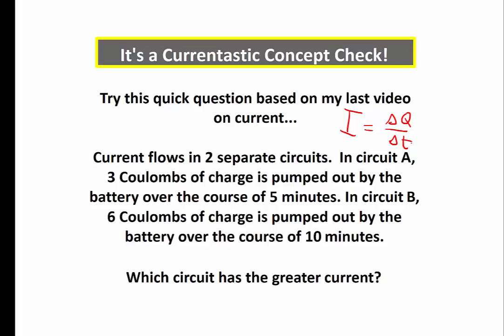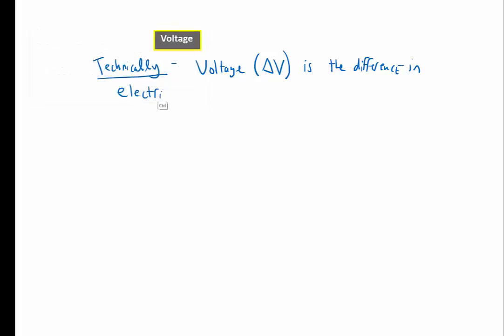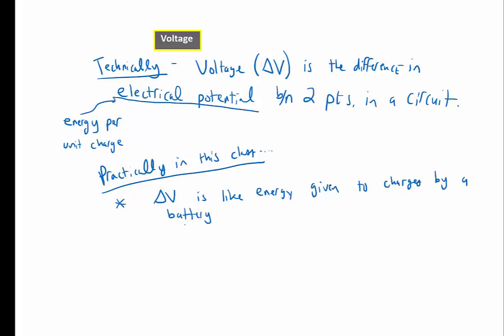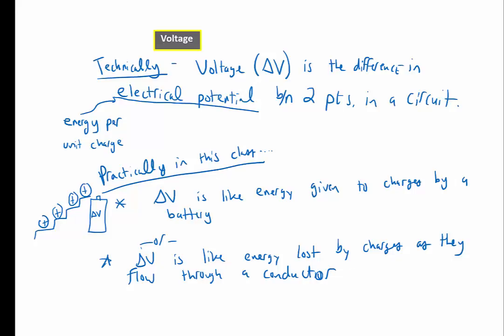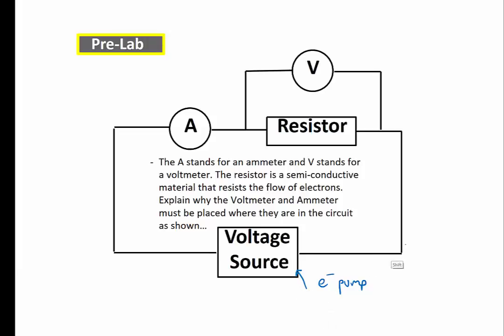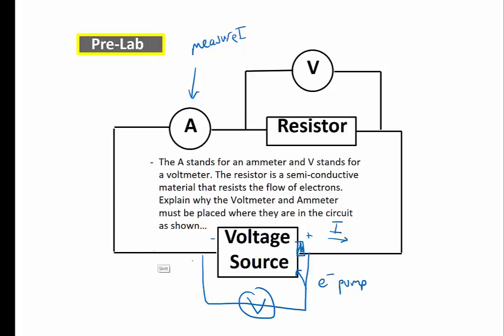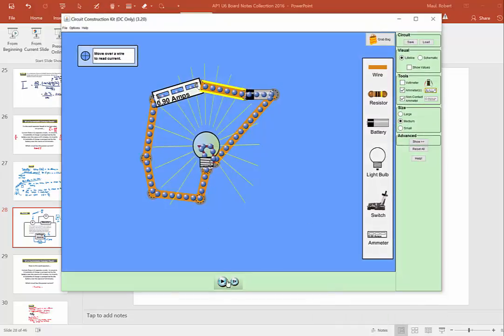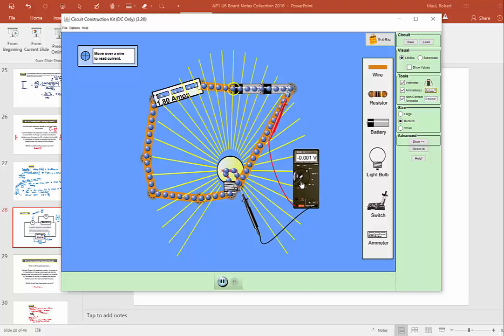AP Physics 1: Voltage Mini- Lesson